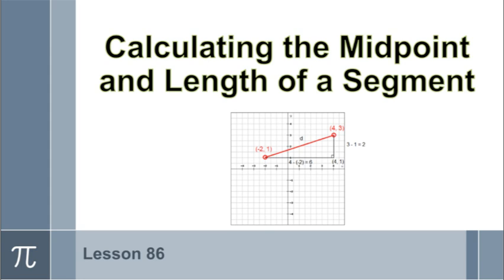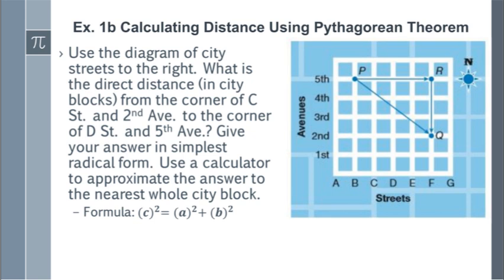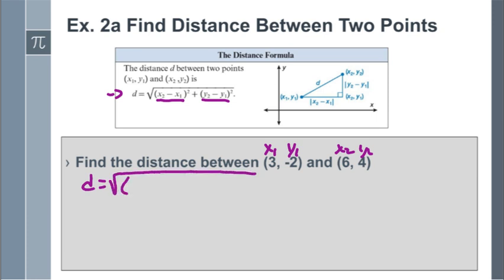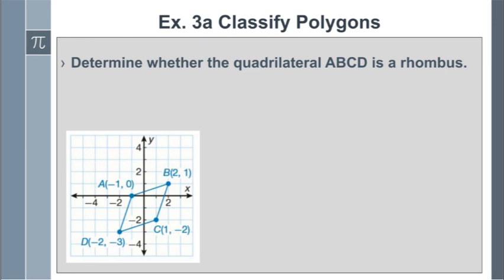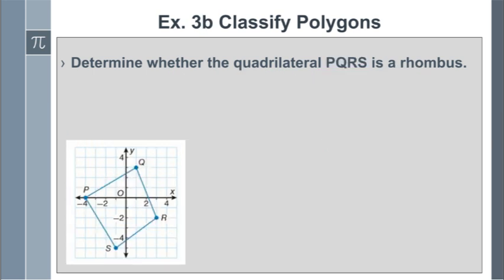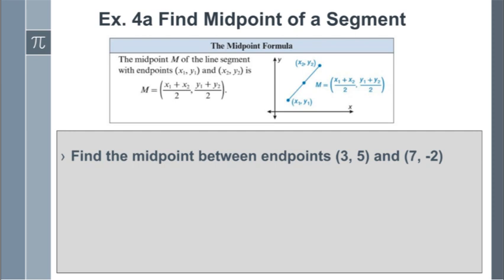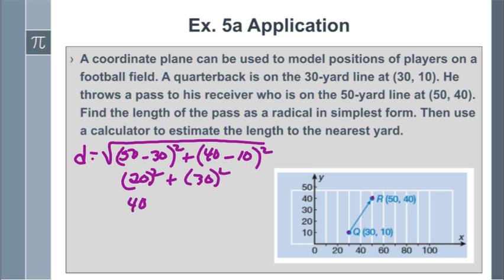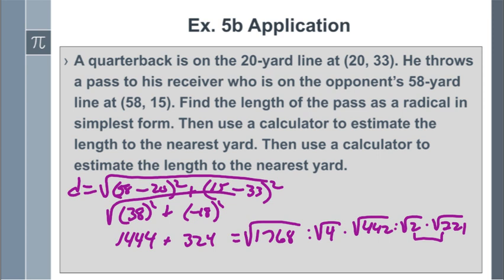Lesson 86 Calculating the Midpoint and Length of a Segment